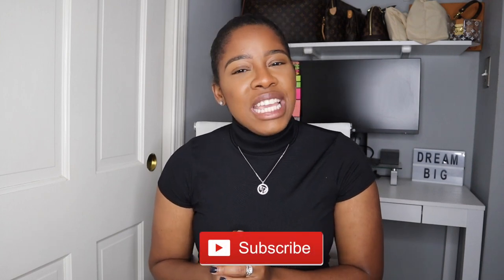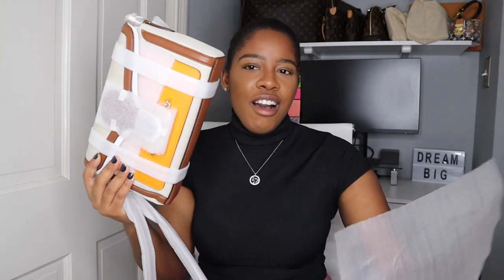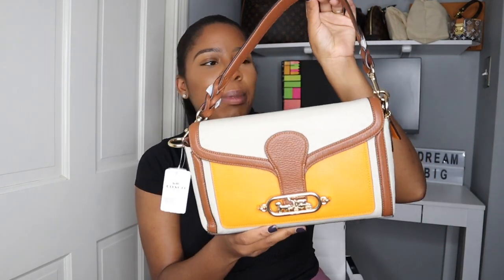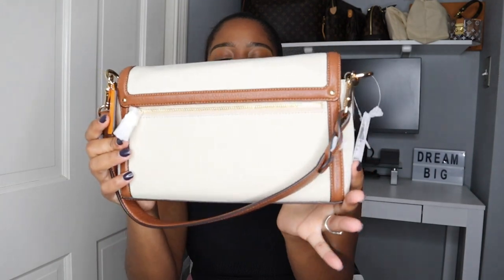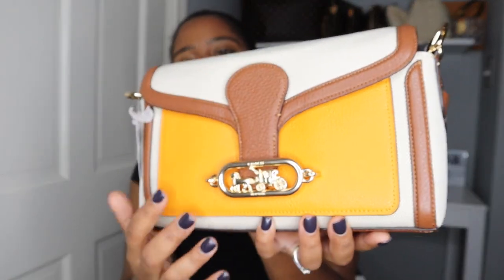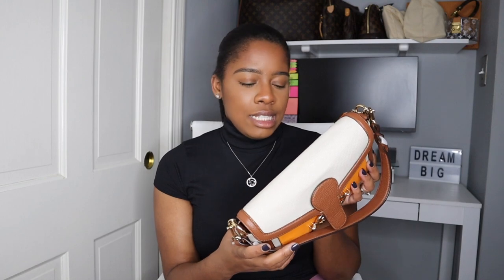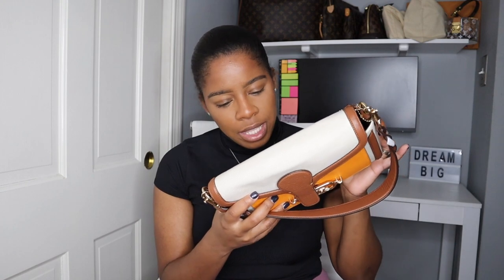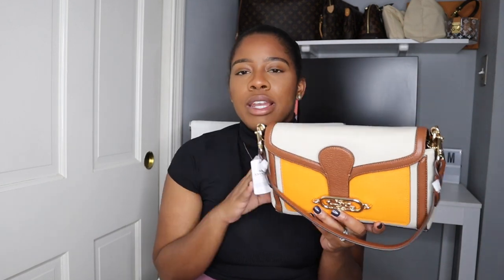COACH UNBOXING *Great Coach item on Sale*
In this video I share another COACH UNBOXING  showing a Great Coach item on that's on Sale. Coach/ Coach Outlet has been coming through. I find myself obsessed at this point. Are there any bags that you like? Any that you would like to recommend. I like that when shopping on the Coach Outlet, you can get great luxurious pieces at a great price. How can you go wrong with that? Exactly, you just can't. If you enjoy this piece, you should also check out the video on Coach Outlet! New Quilted Bags! SALE! Hope you enjoyed this video.